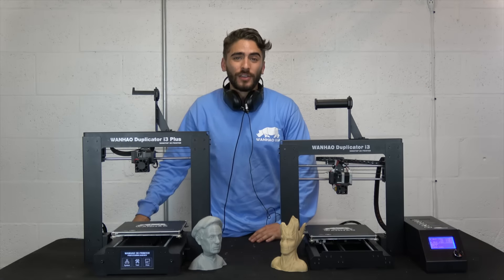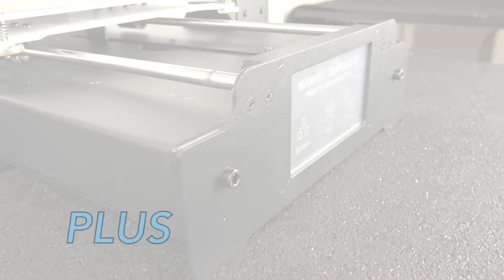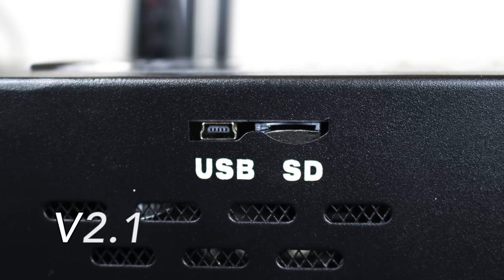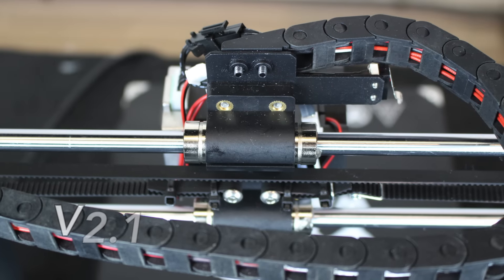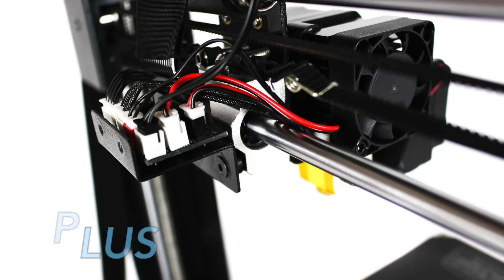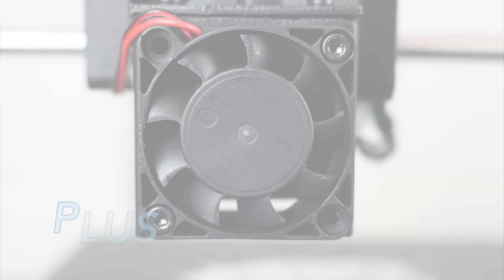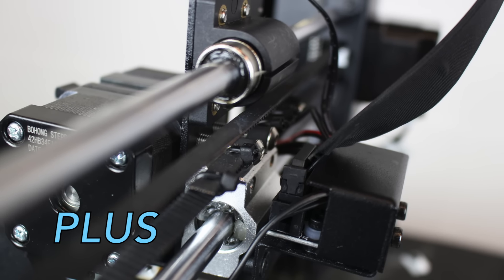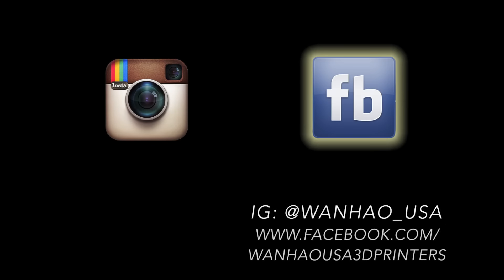Wanhao Duplicator i3 PLUS vs Duplicator i3 V2.1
Ever since we announced that the new Di3 PLUS was available for pre-sale, many people have asked us about what makes the Di3 Plus so...PLUS!  So in this video we give you a side-by-side comparison of last year's best selling model the Di3 V2.1 and the newly-released Di3 PLUS to give you a clear distinction between the two.